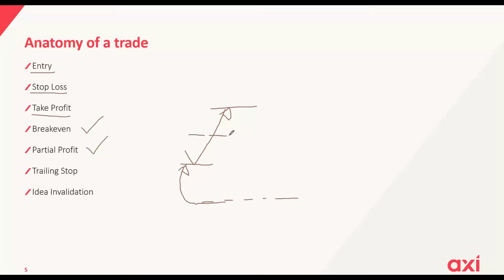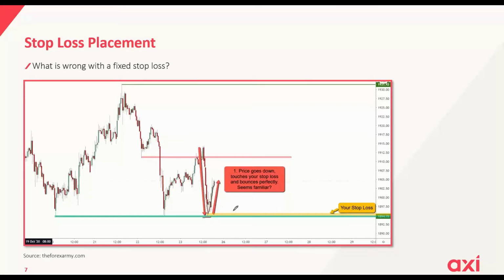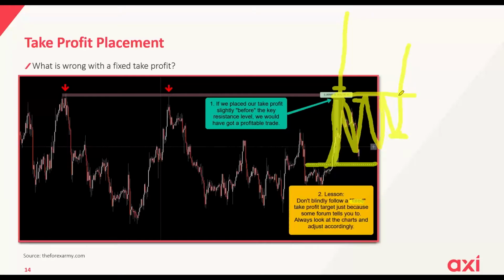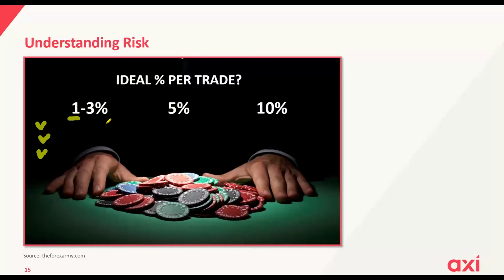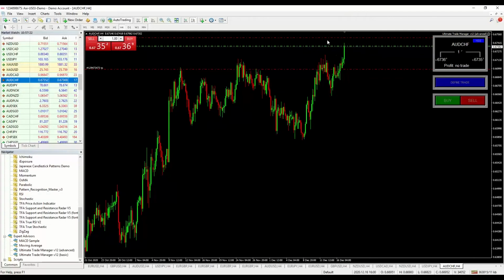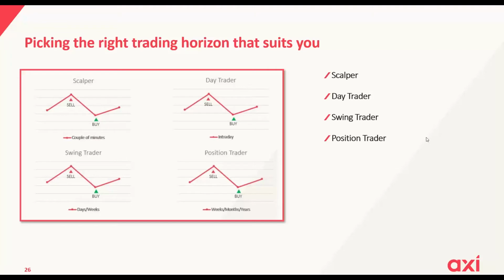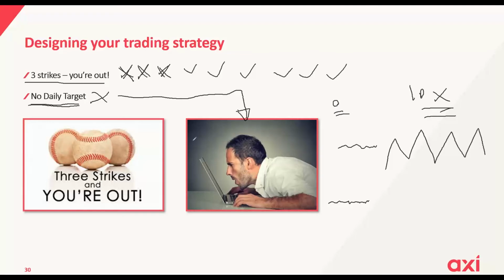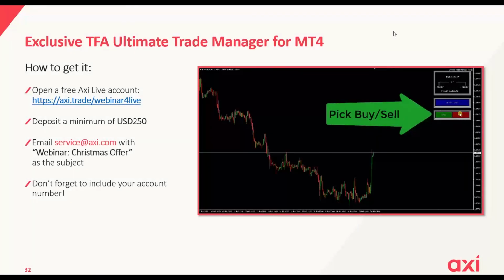Manage and design your trading strategy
"Managing and Designing Your Trading Strategy" offers a comprehensive guide to creating and refining effective trading strategies tailored to individual preferences and market conditions. This session delves into the key elements of strategy design, emphasizing the importance of setting clear objectives, defining risk tolerance levels, and incorporating various technical and fundamental analysis tools.

Traders will learn how to identify entry and exit points, establish risk management techniques like stop-loss and take-profit orders, and adapt strategies to evolving market dynamics. The session emphasizes the iterative nature of strategy design, encouraging traders to continuously evaluate and optimize their approaches based on market feedback and personal experience. Join us for an insightful exploration into crafting and managing trading strategies, empowering traders to navigate financial markets with confidence and precision.

Here's the final session of our Go Live in 30 days series! Catch Desmond as he talks about how to manage and design your own personal trading strategy! In this session we will cover:

- Anatomy of a trade
- Stop loss Beyond
- Take profit Before
- 100 pips vs 10 pips
- Understanding risk and lot size allocation
- How does your stop loss affect your lot size?

About Axi